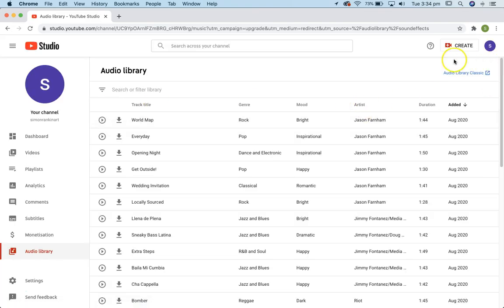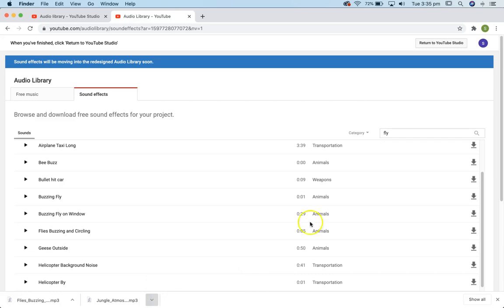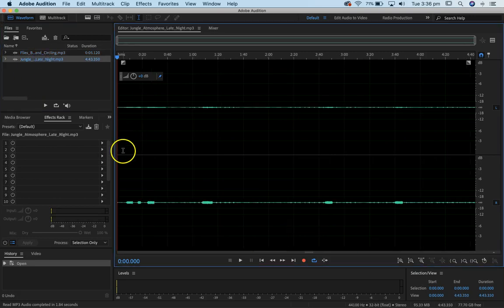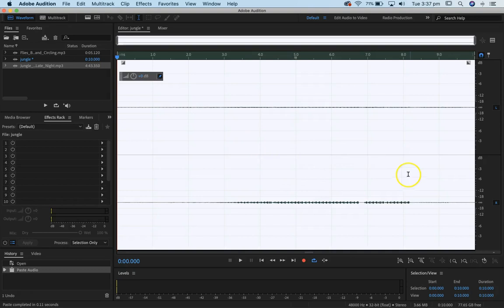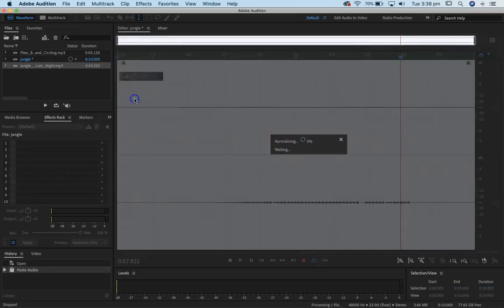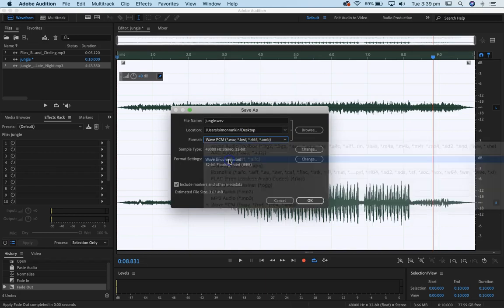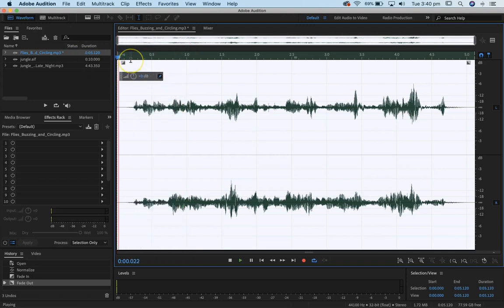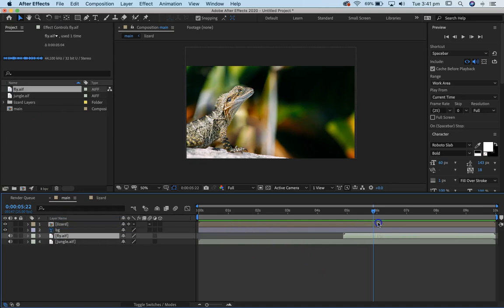Preparing audio assets for After Effects